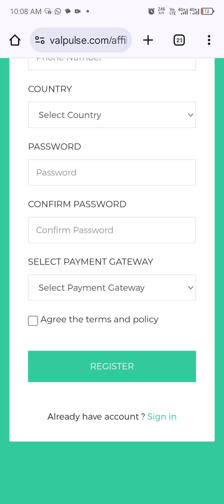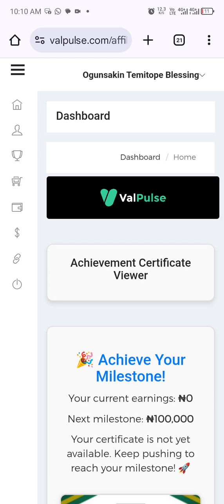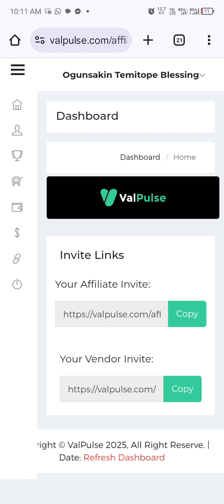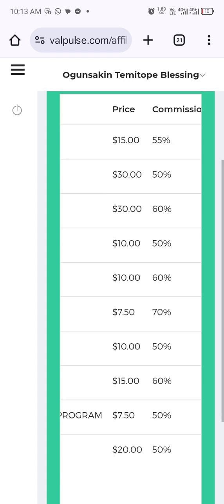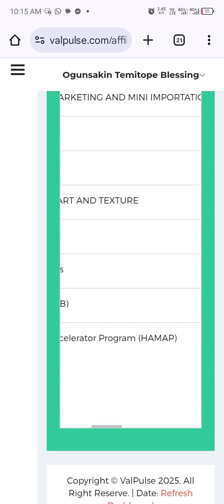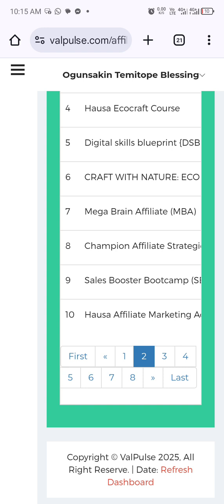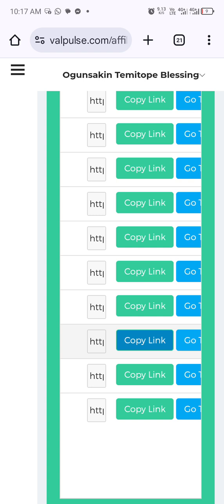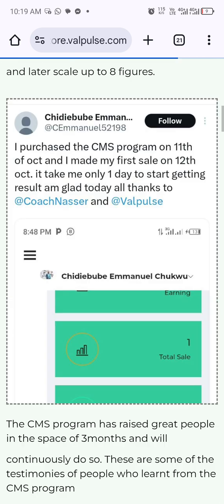How to Use VALPULSE for Affiliate Marketing | 5 Powerful Ways to Earn as a Beginner in 2025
Are you new to affiliate marketing and want to start earning online in Nigeria or anywhere in Africa?

In this video, I walk you through how to navigate VALPULSE, a fast growing affiliate platform, and explain:

✍️ What VALPULSE is and how it works
✍️2 beginner-friendly ways to sign up on an affiliate platform
✍️5 proven ways to earn on VALPULSE as an affiliate
✍️ Tips for using VALPULSE dashboard and courses to grow fast
✍️ How to start earning even if you’re using just your smartphone

Whether you're a student, stay at home parent, or someone looking for legit online income in 2025, this video is for YOU. No hype just straight-up value.

Click here to sign up on VALPULSE and get access to the CASH FLOW MASTERY SYSTEM